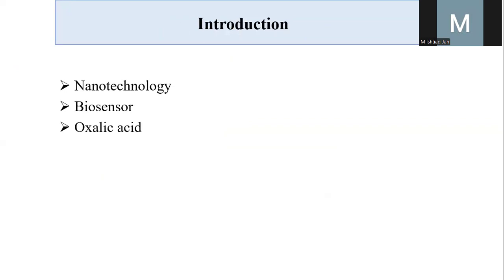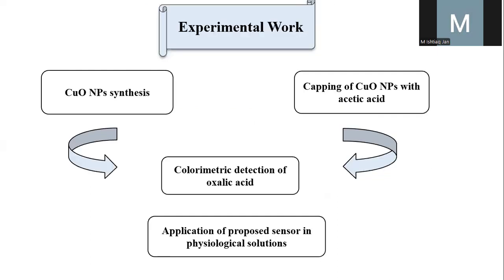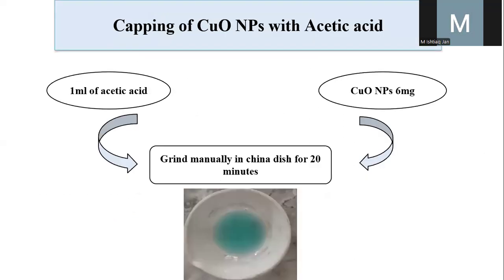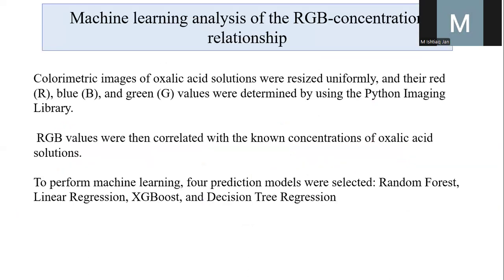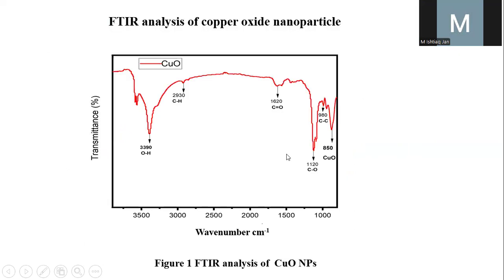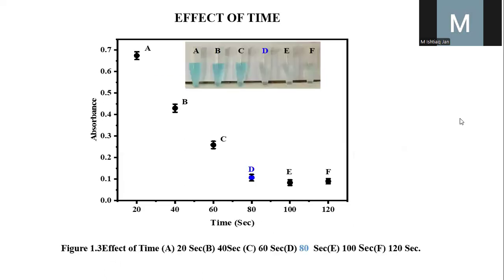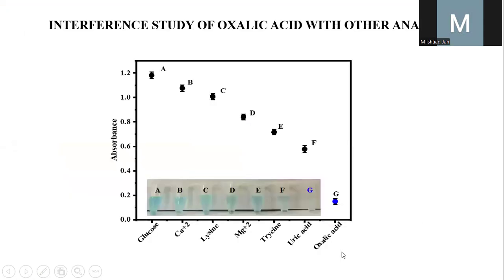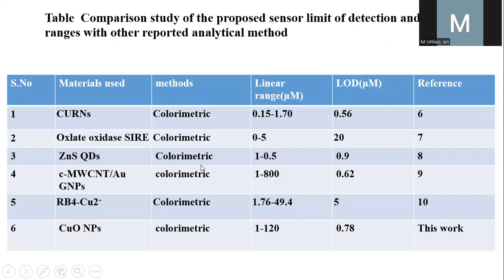Dr. M. Ishaq Jan || IBBC-2026 || Day 2